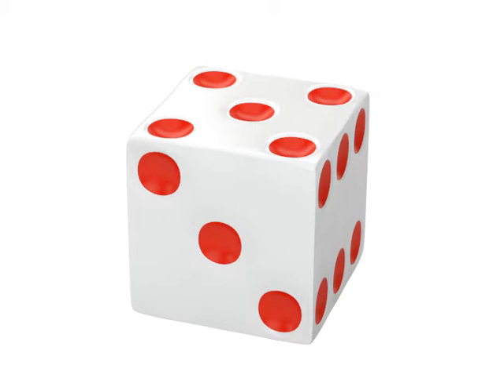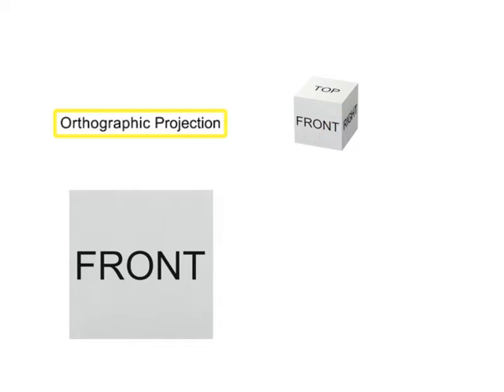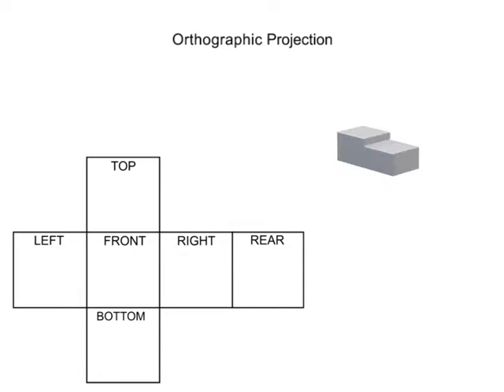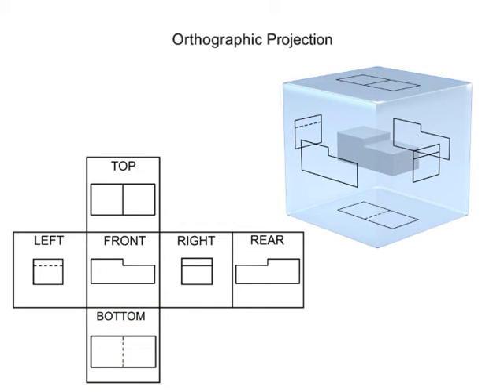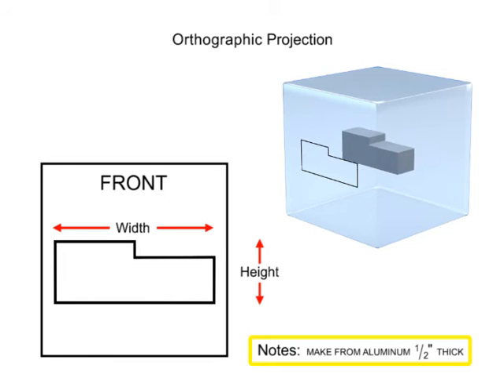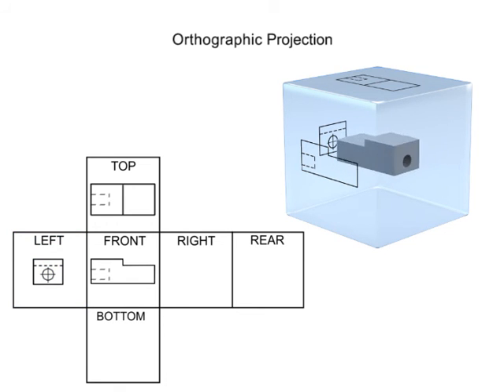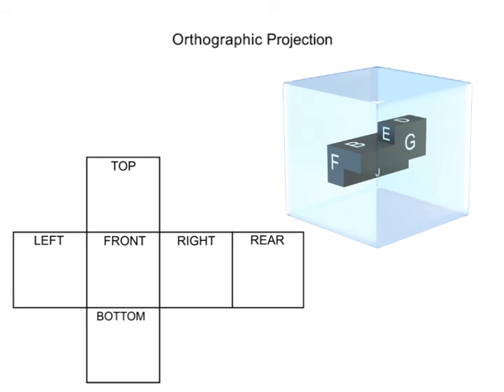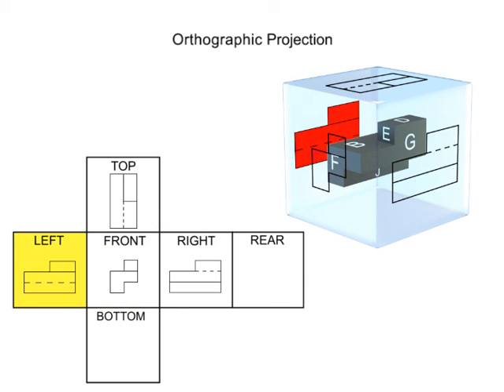Communicating Drawing Concepts: Blueprints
What does it take to communicate your drawing concept? Watch this video to learn more about how to effectively communicate via drawings.